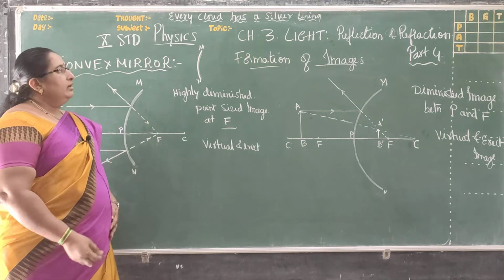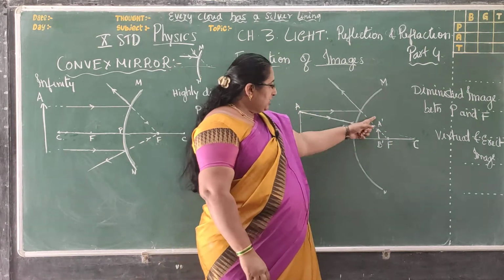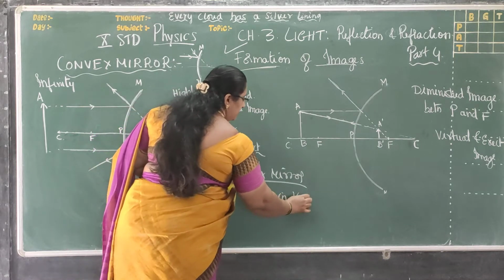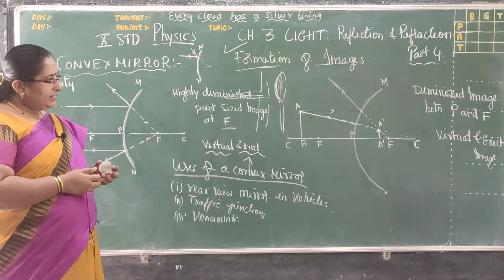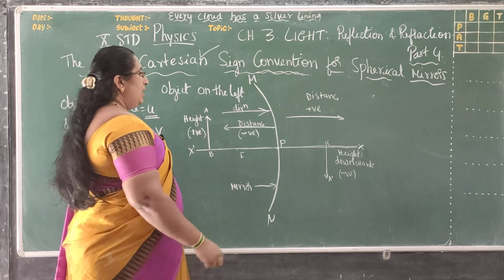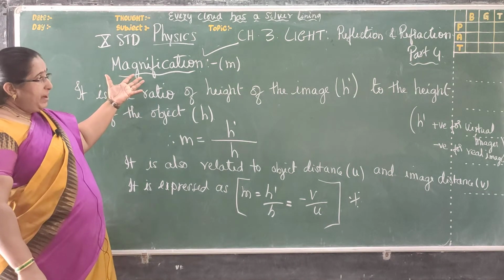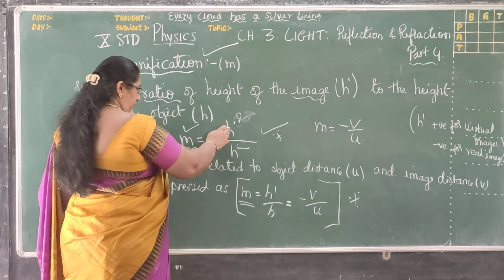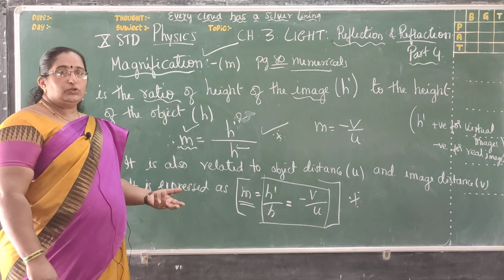4 September 2020